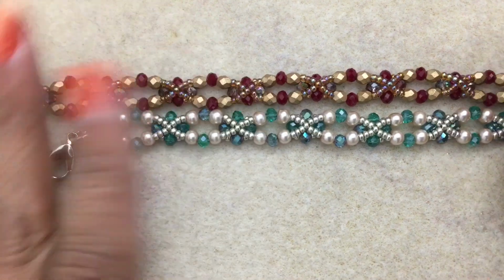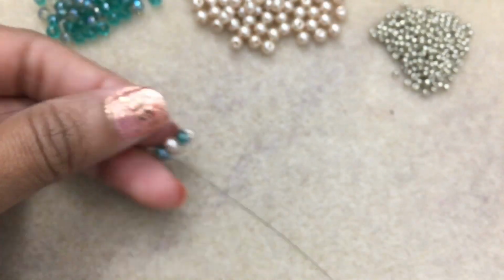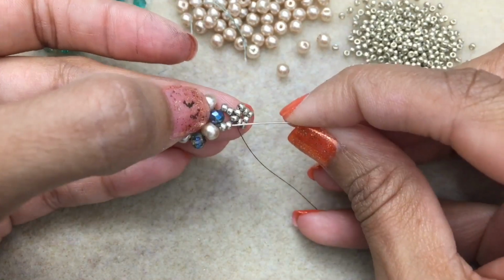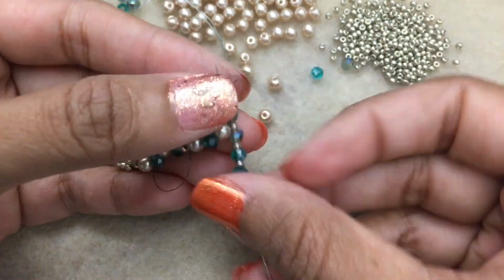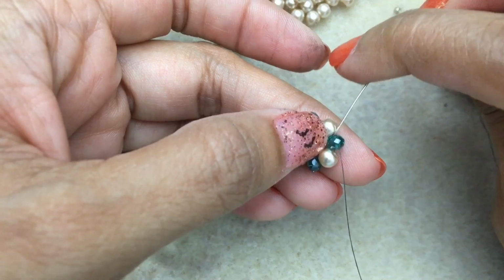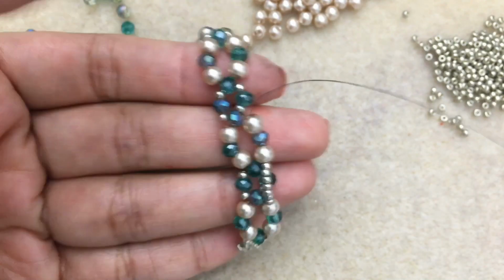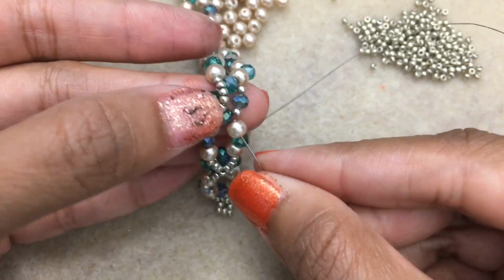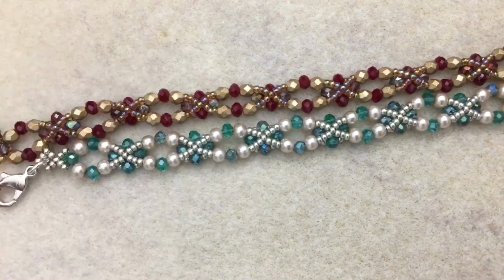Right hand -Simple Touch Bracelet- Beginner Level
Hi everyone,
Here is the right hand version!

Materials for 6.5 inch bracelet  (cream and Green colorway)
A.) 4 mm Pearls:  32 beads
Color: Swarovski Cream rose

B.) 4x3 rondelle:  46
Color: green

C.) 11/0 seedbeads: ~1 gram
Color : Miykui Duracoat Galvanized Light Pewter

D.) 2 jumprings

E.) Lobster claw clasp

F.) 6 lb fireline Thread

Materials for gold and maroon colorway
A.) 4 mm firepolish:  32 beads
Color: matte metallic flax

Color:  red with ab finish

Color : Toho #177 transparent cranberry AB

D.) 2 jumprings